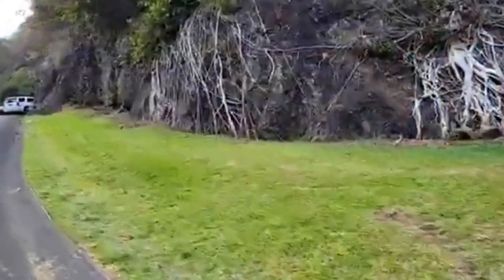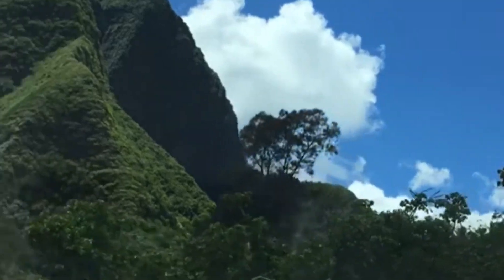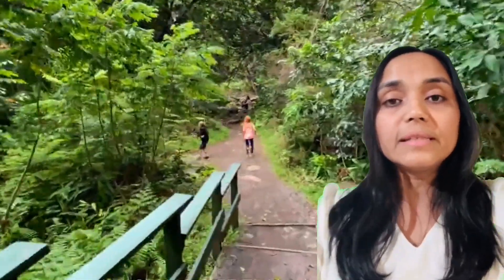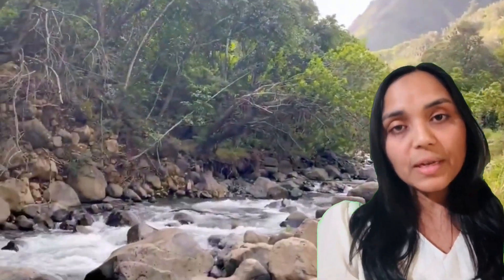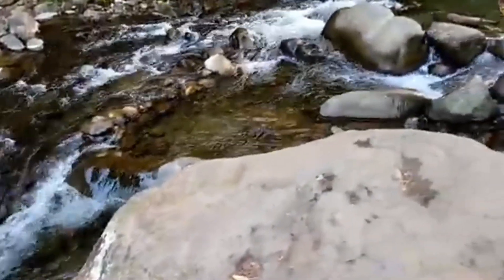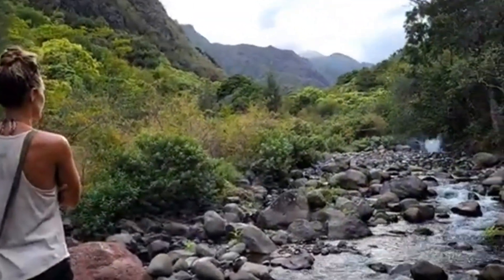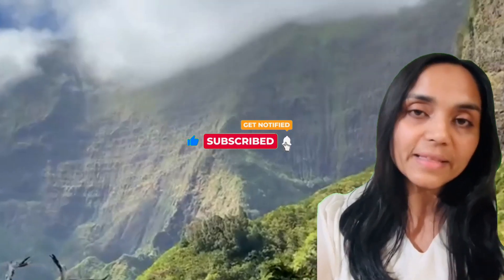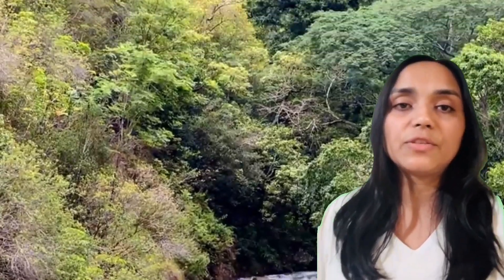Exploring Iao Valley State Monument: A Journey into Maui's Heart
Embark on a breathtaking journey into Maui's heart with this YouTube video on Iao Valley State Monument. Discover the lush greenery, stunning landscapes, and rich history that make this destination a must-visit. Learn about the iconic Iao Needle, the area's cultural significance, and the best hiking trails. Join us for a quick yet immersive exploration of Iao Valley, where nature and history converge in one of Maui's most beautiful and serene locations.

- Iao Valley State Monument
- Exploring Iao Valley
- Maui nature attractions
- Iao Needle Maui
- Best hiking trails Maui
- Cultural sites in Maui
- Lush greenery Maui
- Maui historical sites
- Scenic landscapes Maui
- Iao Valley travel guide